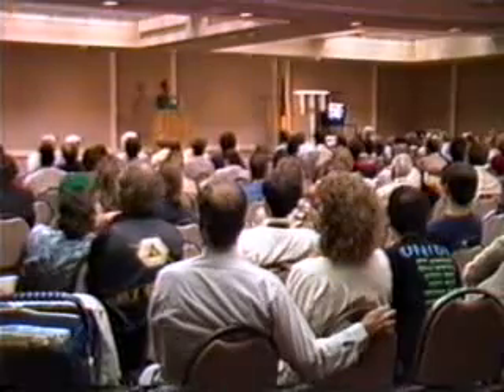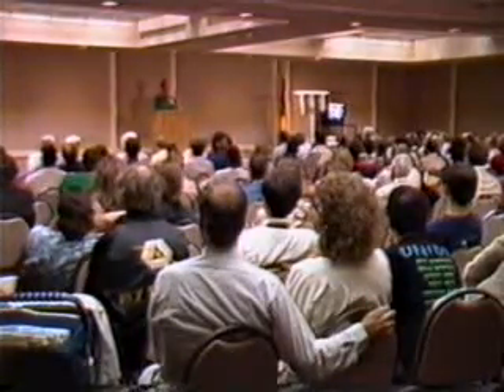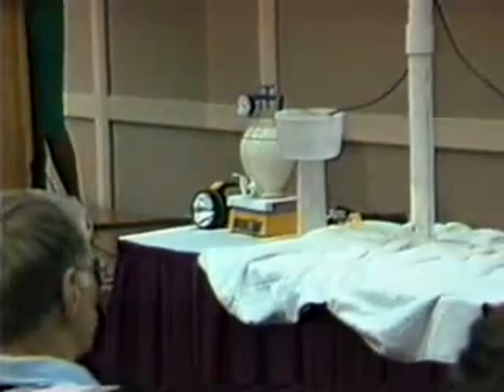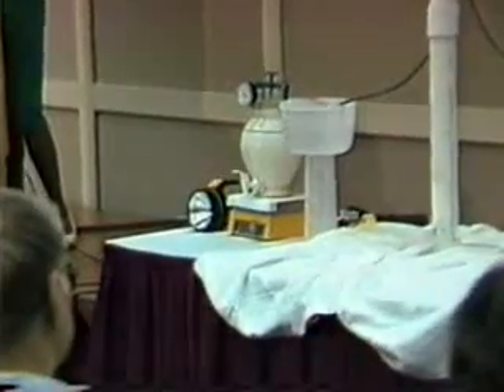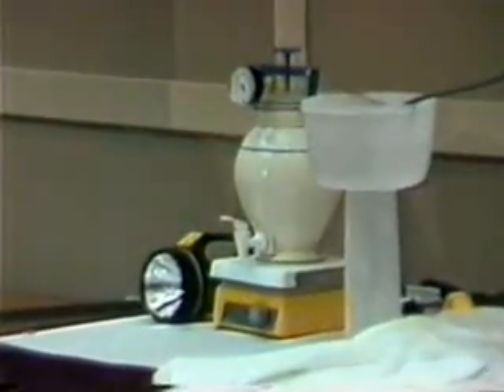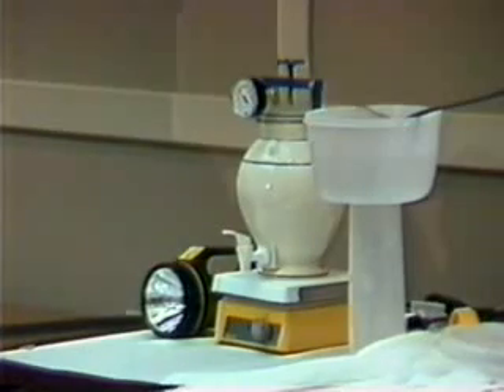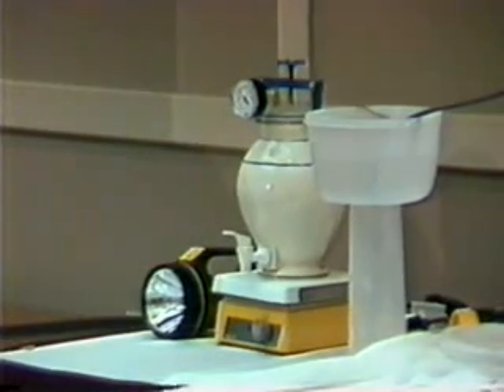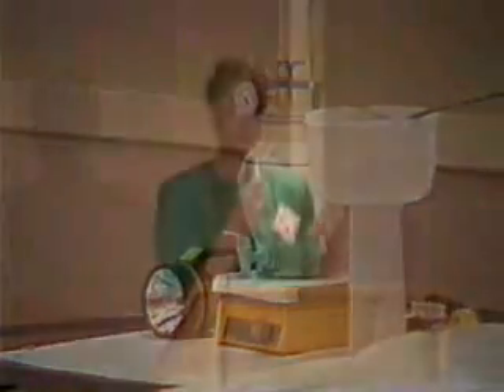The Electrical Potential of Water 3/3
The Electrical Potential of Water Demonstrated with the Wasserfallen Experiment performed by Rhetta Jacobson & Walter Baumgartner.  1991 Extraordinary Science Conference July 25-28 Hilton Inn, Colorado Springs.  International Tesla Society